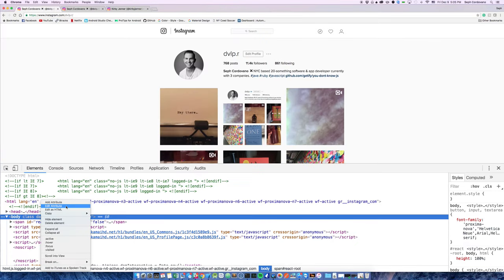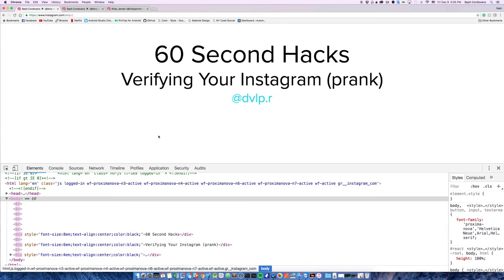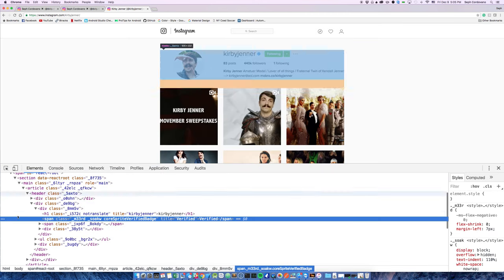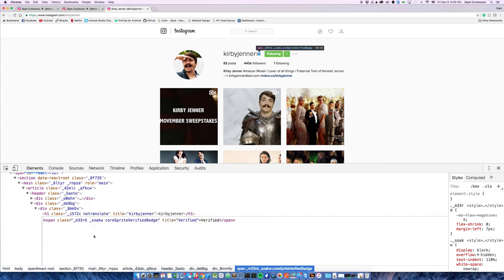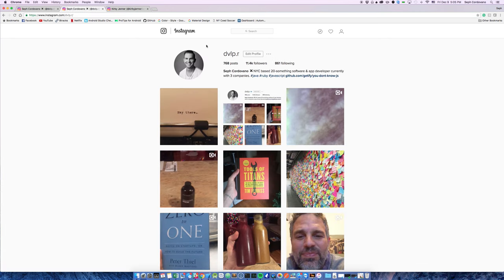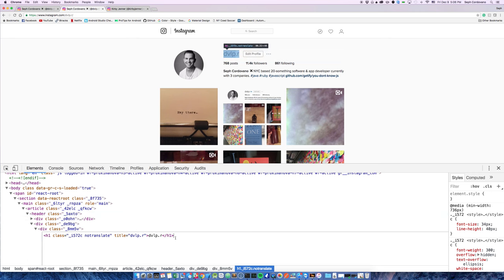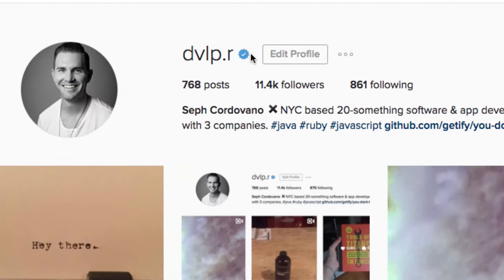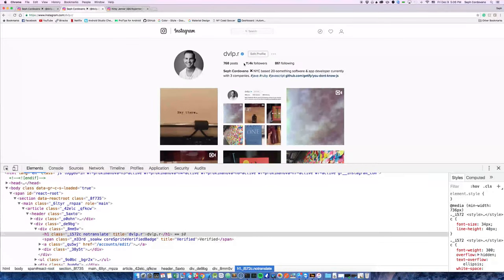Verify Your Instagram Account Hack